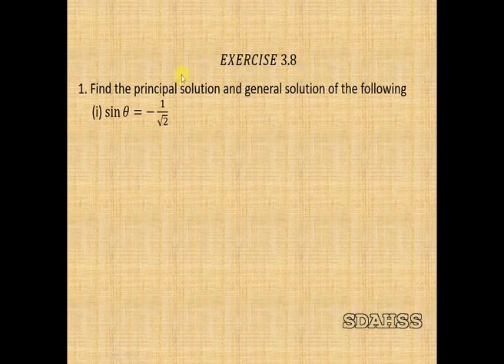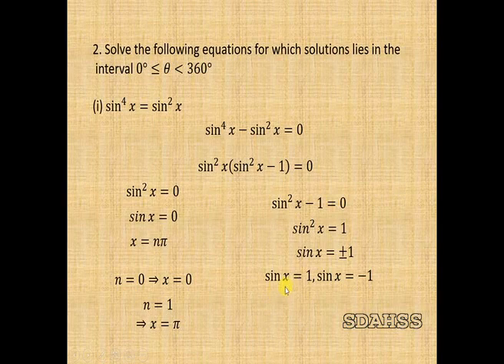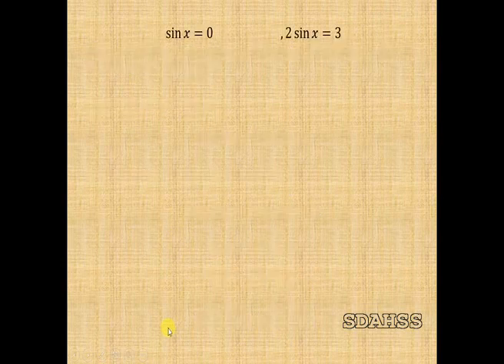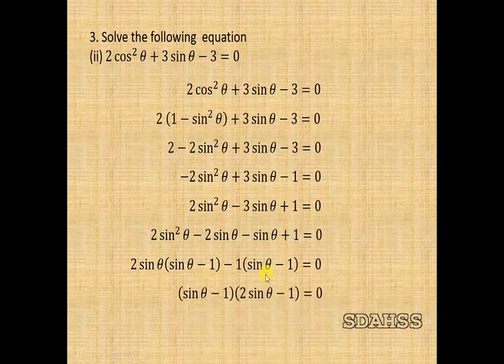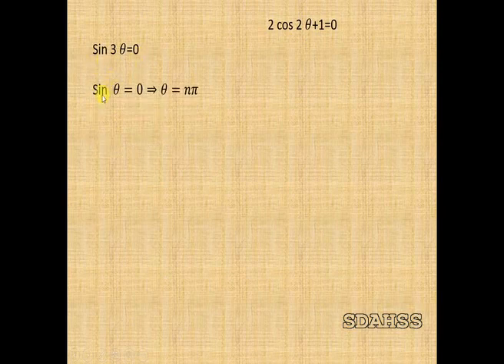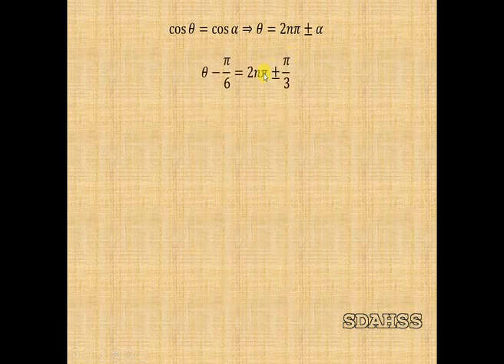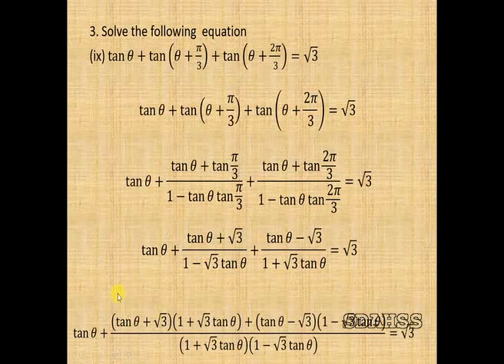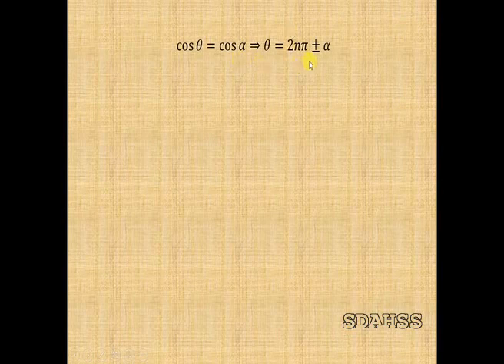SDA School Shanmugapuram XI-Mathematics 29.01.2021